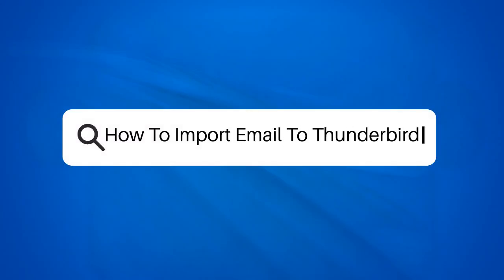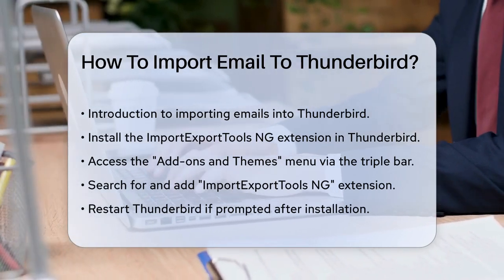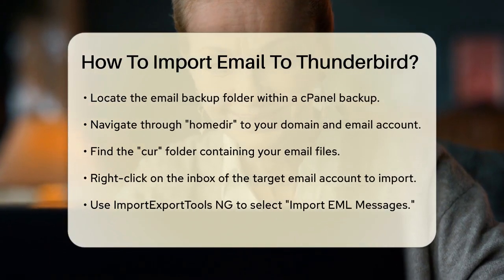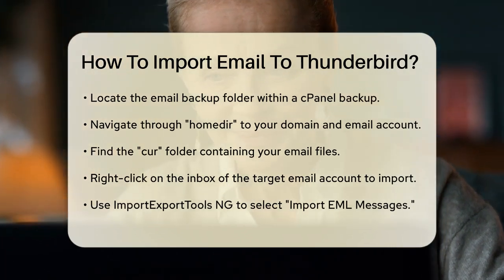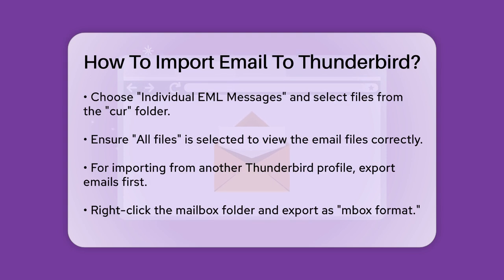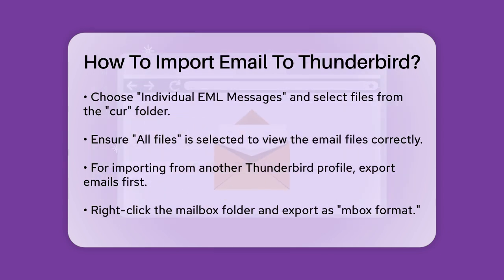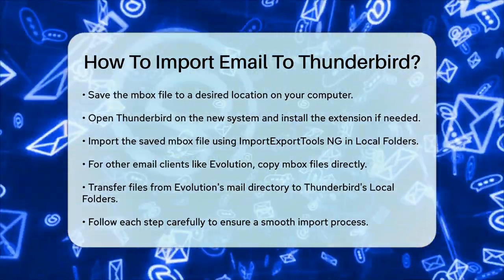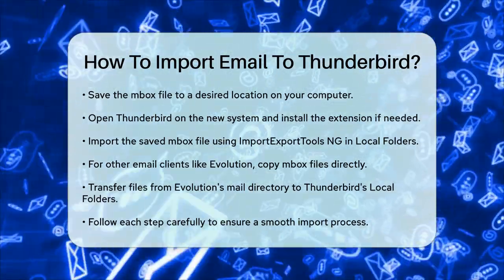How To Import Email To Thunderbird? - TheEmailToolbox.com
How To Import Email To Thunderbird? Are you looking to import your emails into Thunderbird but unsure of where to start? In this detailed video, we'll guide you through the entire process step by step. You'll learn how to install the necessary extension that simplifies the import procedure. We’ll cover how to locate your email backup files, whether they are from a cPanel backup or another email client like Evolution.

We’ll also explain how to export emails from one Thunderbird profile to another, ensuring you don’t lose any important messages in the transition. With our clear instructions, you’ll be able to import individual EML messages or entire mbox files without any hassle.

By the end of this video, you’ll have all the information you need to successfully import your emails into Thunderbird, making your email management more efficient. Don’t miss out on this opportunity to streamline your email experience.